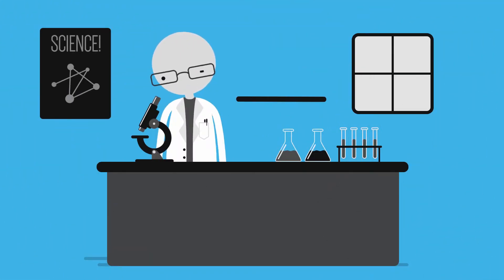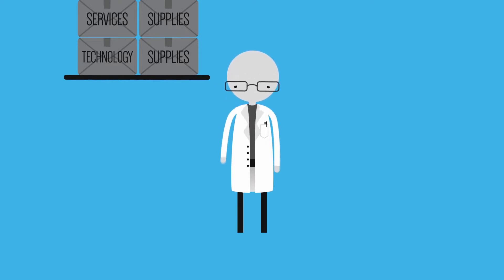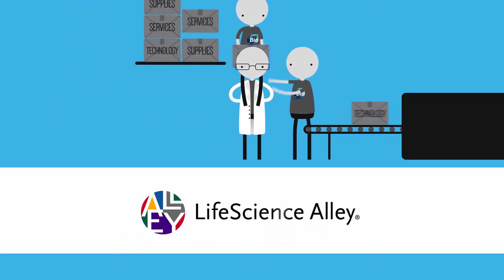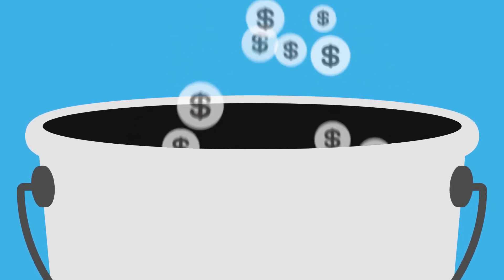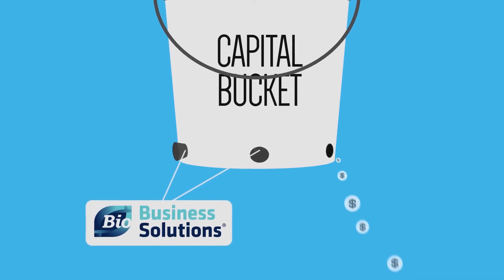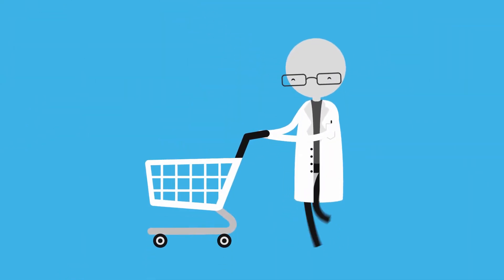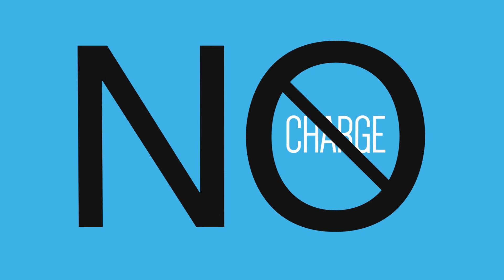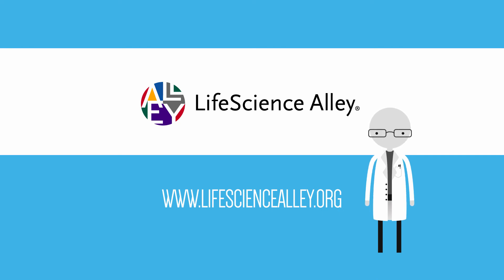BIO Business Solutions - Discounts for LifeScience Alley Members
LifeScience Alley offers members a variety of discounted programs and services to help build and sustain their businesses.

Through a partnership between LifeScience Alley and the Biotechnology Industry Organization (BIO), we offer our members access to BIO's Business Solutions Program®, which includes bulk purchasing discounts on office and lab supplies, clinical trial insurance, and many other useful services from national suppliers.